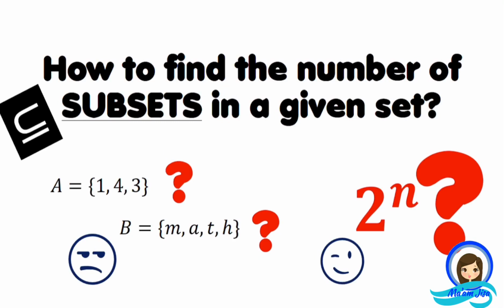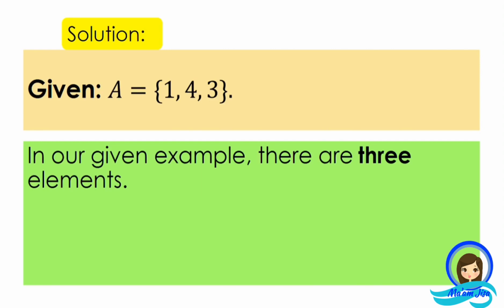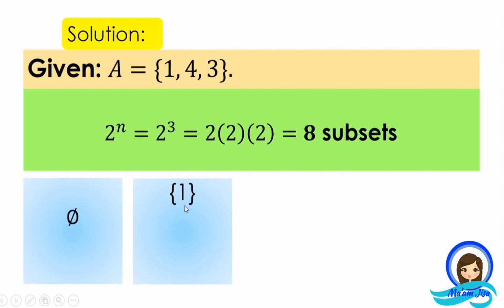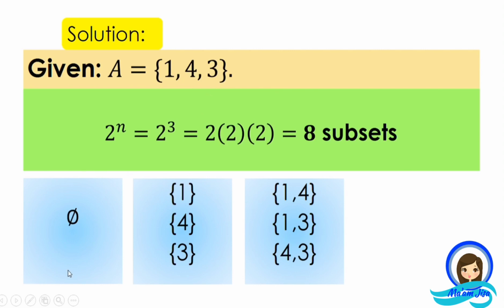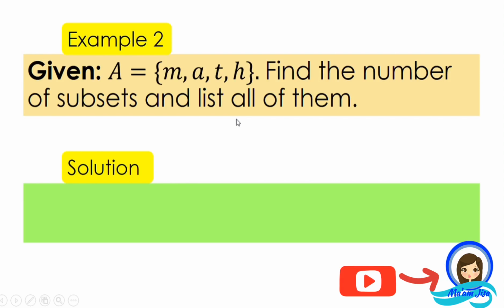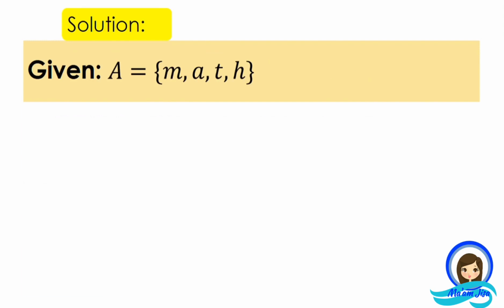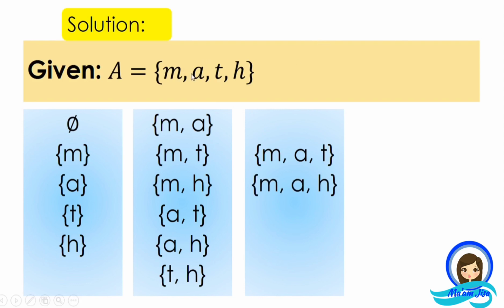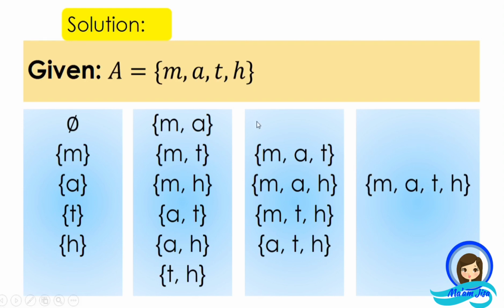How to find the number of subsets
The lesson on subsets is one of the learning competencies in Grade 7 Mathematics. The tutorial hereby explains how to find the number of subsets from a given set and some techniques to easilt list the succeeding subsets. Enjoy this lesson.